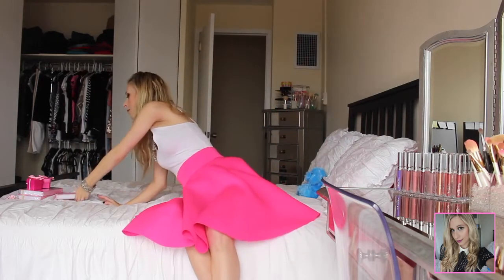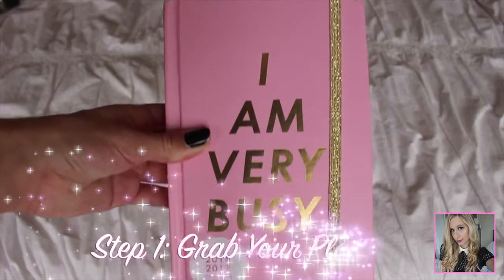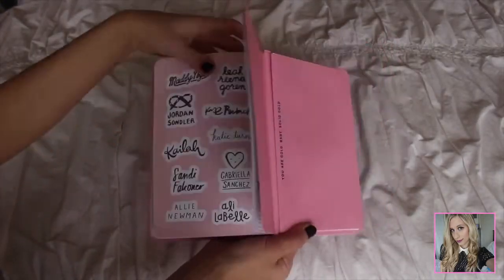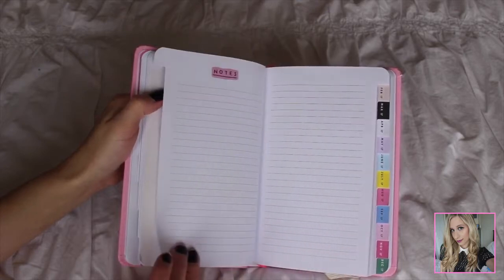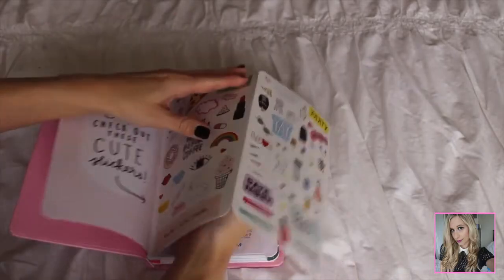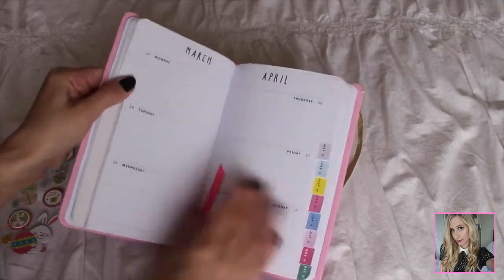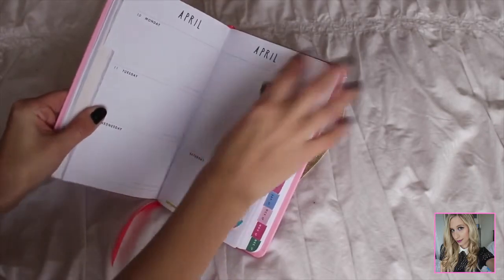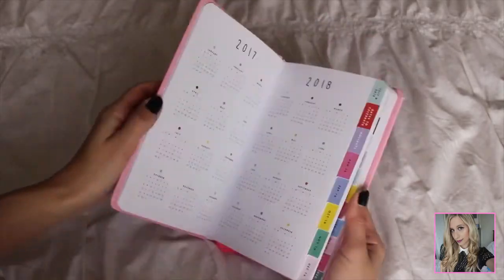REWIND HOW TO DECORATE YOUR PLANNER + CLOSED GIVEAWAY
VEGAN & CRUELTY-FREE BEAUTY:

My channel is vegan & cruelty-free!

Logical Harmony is my main source when verifying whether or not a company is cruelty-free.

Facebook: Beauty Addict Next Door

651 Valley Road #1449
Hockessin, DE 19707

WINNERS: Antolina Novas Francisco and GrayPower 60

*Will be announced within the first week of March!!! I will announce on SnapChat (@beautyaddictnex), on Twitter (@BeautyAddictND), and at the top of this description box.

-Basics-
Ends: February 25th, 2017 at 12:00am EST
Prizes: Bando "I Am Very Busy" Planner + Classy Pink Boutique Macaroon Bag Charm
Winners: 2
Who Can Enter?: EVERYONE! It's an international giveaway (see disclaimers below).
-RULES-
2) Comment on this video what your favorite color is.
3) One entry per person. DO NOT SPAM!!!
4) If you are under the age of 16, please ask your legal guardian for permission to enter in this giveaway.
If you are entering in a giveaway and the package would need to be sent to you internationally, you are subject to the following:
1) Customs Fees (varies from country to country).
2) Limited Tracking (once a shipment leaves the country of the sender, the package is no longer trackable).
3) Package May NOT Arrive (this has only happened 2 times out of many times that I have shipped internationally. One package got stuck in customs and was eventually returned to me. Another package is still MIA. Not sure where it is and if the winner will receive it or not. There is nothing that I can do once the package has left the US).
4) Electronics That Require Plugs May Need Adapters (this issue happened with my Ninja Blender Giveaway. My B!)

MAKEUP:

I don't remember but I am pretty sure that I used the elf Mad for Matte Eyeshadow Palette and the WetnWild megaline Eyeliner (black) :D

OUTFIT:

Skirt: Toploft Clothing
Top: Forever21
Necklace: Mirina Collections
Bracelet: New York & Company

SECRET BONUS ENTRY:
If you have read this much of the description box, you definitely deserve a bonus entry. To enter your bonus entry, comment (a SEPARATE comment from the giveaway comment where you say what your favorite color is) on this video where your dream vacation would be. Spain? France? Greece? Let me know! Love you! :D